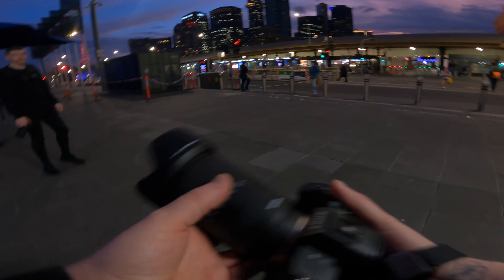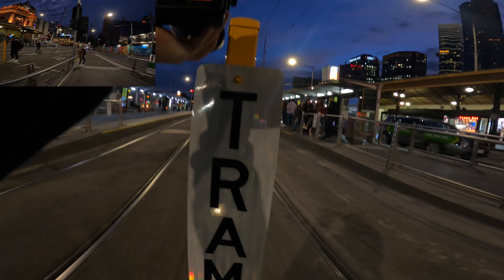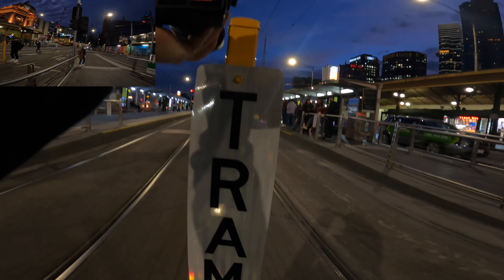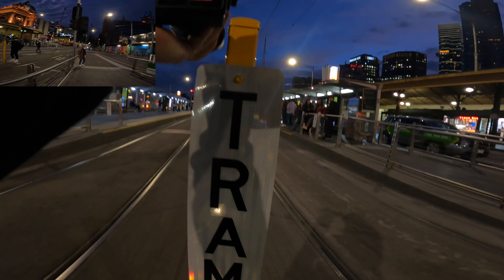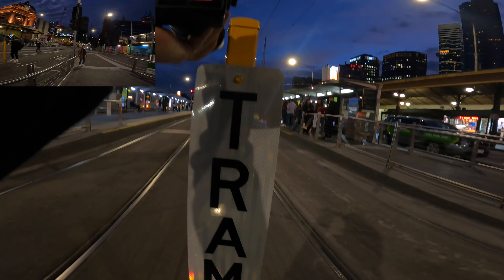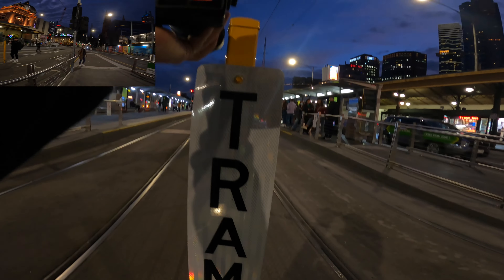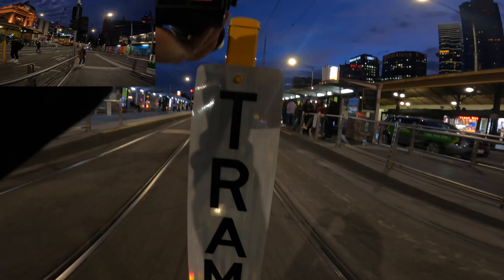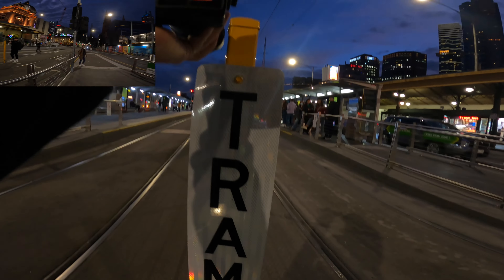POV PHOTO-BATTLE - Shotsby20th Vs Infinite Vision (Sony A7iii + Tamron )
POV PHOTO-BATTLE - Shotsby20th Vs Infinite Vision. We use Two of Tamron's Lenses in this night street photography session around Melbourne.

@INFINITEVISIONMEDIA Channel
@tamronaus Lenses

GEAR I USE:

-Sony a7iv
-Sony A6400
-Gopro hero 10
-Chest Mount for POVs
-Mist filter
-DJI Drone

Gimbals:

DJI Mini

Microphones:
-DJI Wireless Mic

SD Cards:

Scan Disk

Tripods:

3 legged

Camera Bags:

Peak Design ;